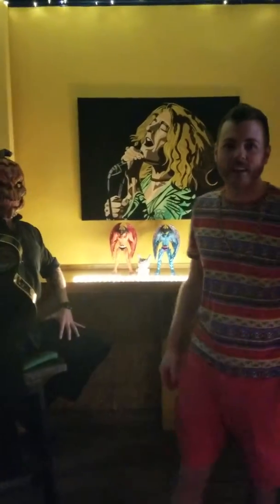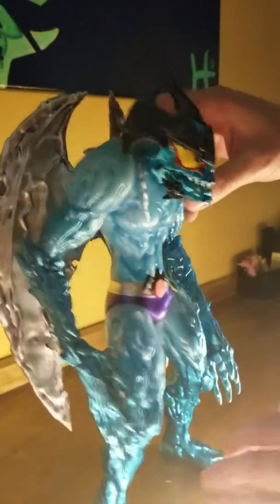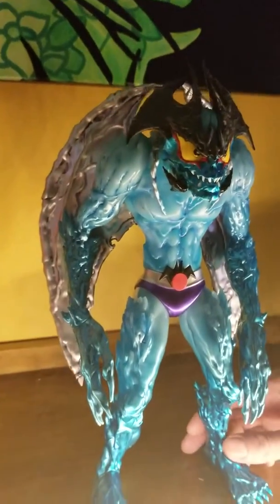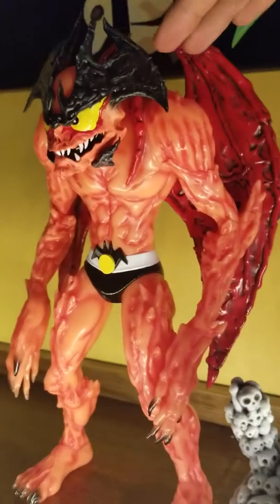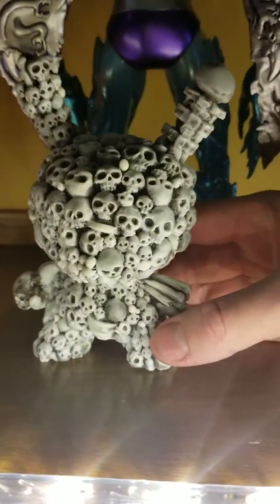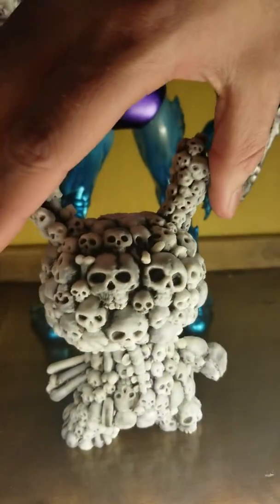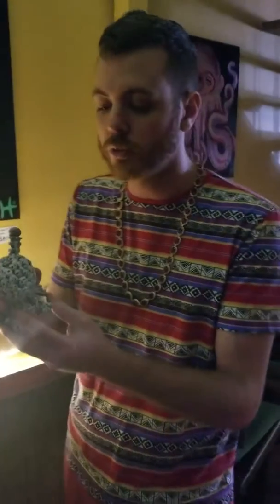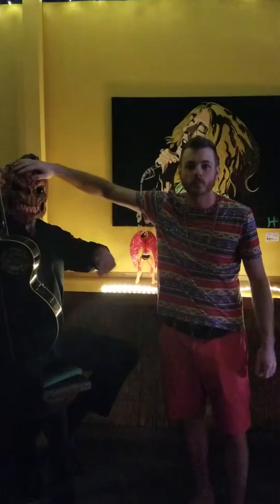Toy of the week! Unbox industries! Devilman Crybaby! Kyle Kirwan Dunny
Sofubi review, Unbox industries, Kyle Kirwan